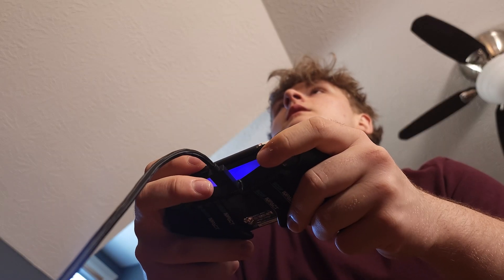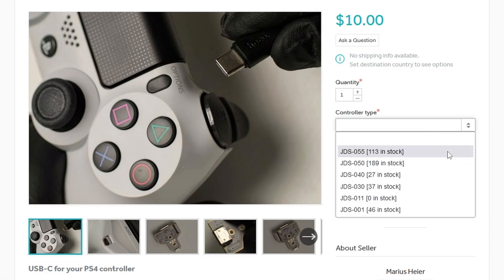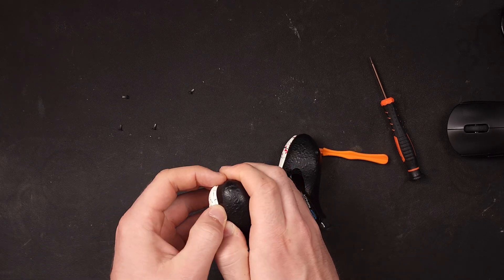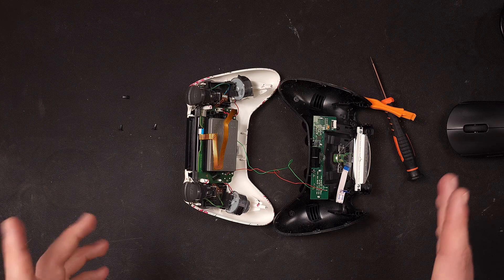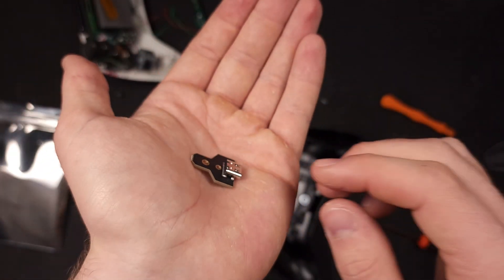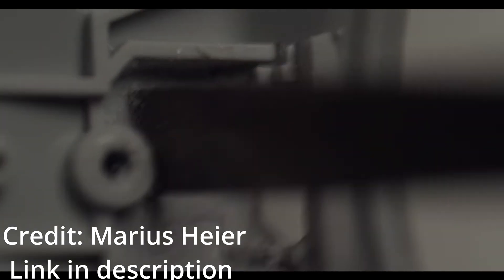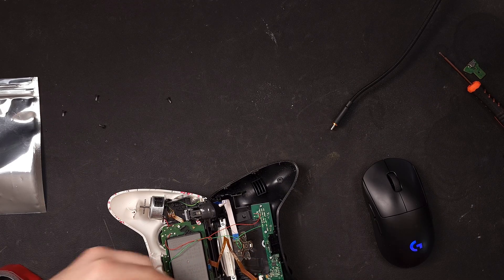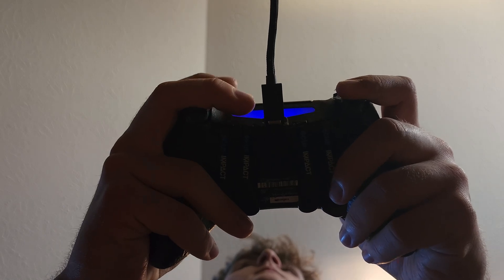USB C Upgrade for PS4 Controller | No Soldering Needed!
This Simple USB C mod by Marius Heier  will make your PS4 Controller feel like new in 2024!

Hey! If you haven’t watched my content before I’m a YouTube creator that focuses on many things, especially technology, gaming and health content. I try to upload at least 1 video per week on YouTube, so subscribe if you haven’t already and turn on that notification bell to get notified whenever I post a new video!

Timestamps:
0:00 - Intro
0:24 - How to find controller revision
0:53 - Tear Down
4:24 - Outro

About: In this video I show you step by step how to take apart the DualShock 4 PlayStation controller and install the USB C board kit! It's a very simple and easy process and is absolutely awesome!